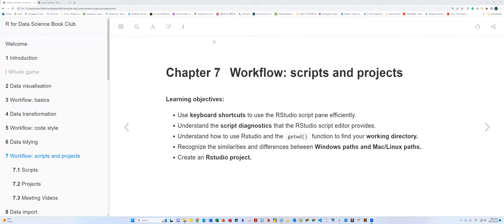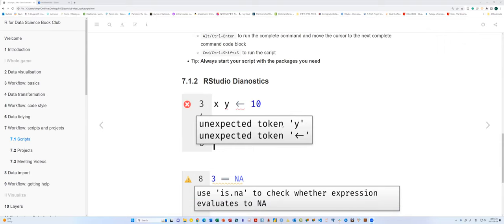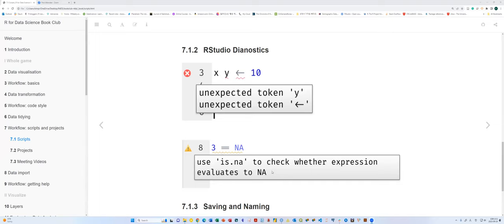R for Data Science: Workflow: scripts and projects (r4ds09 7)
Keuntae Kim leads a discussion of Chapter 7 ("Workflow: scripts and projects") from R for Data Science (2e) by Hadley Wickham, Mine Çetinkaya-Rundel, and Garrett Grolemund on 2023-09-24, with the DSLC R4DS Book Club. Cohort 9